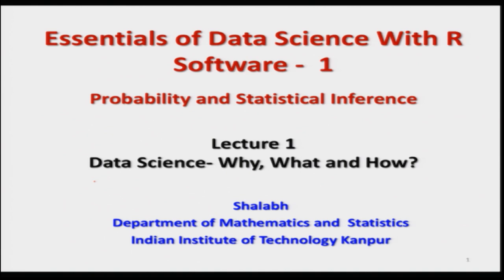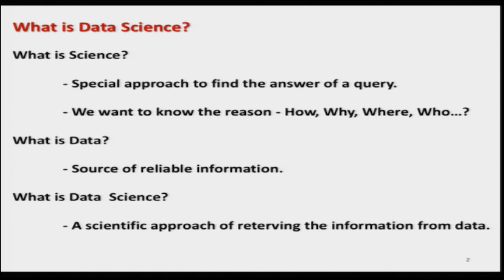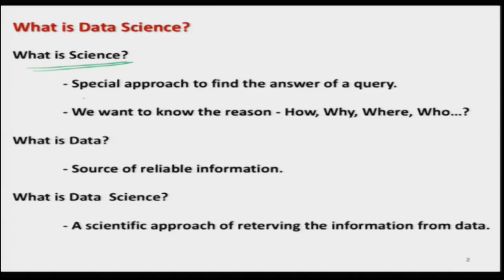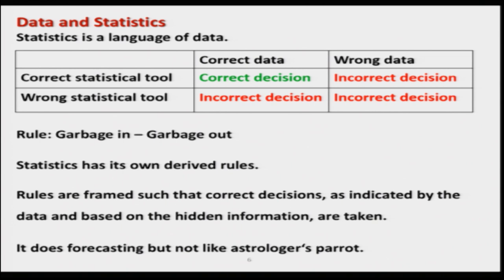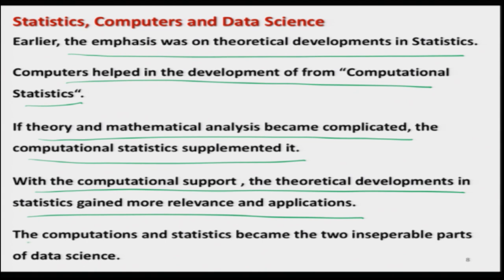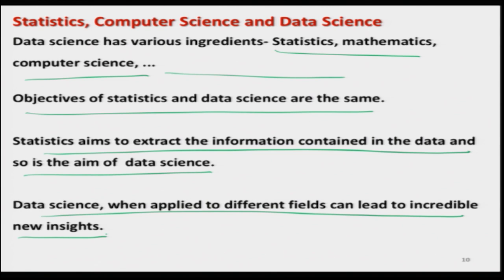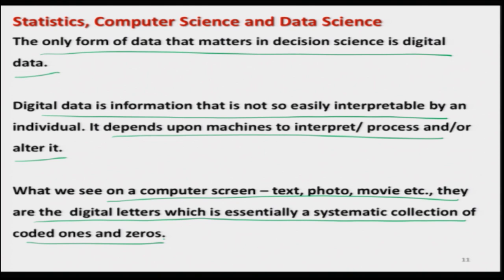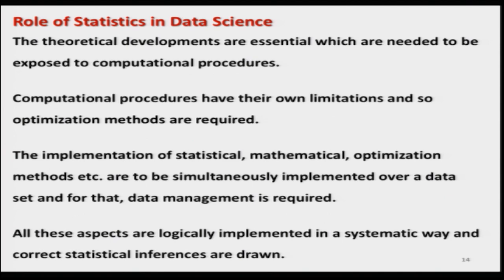noc21- ma35 -lec01